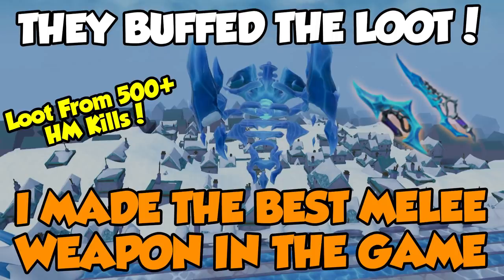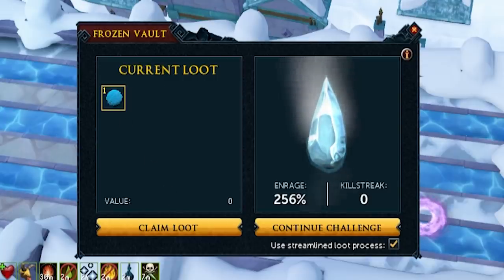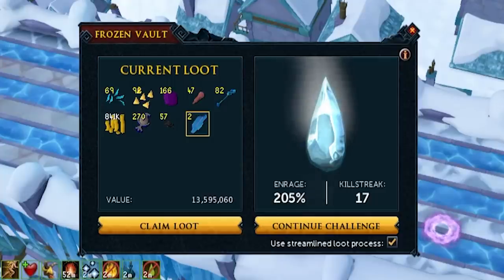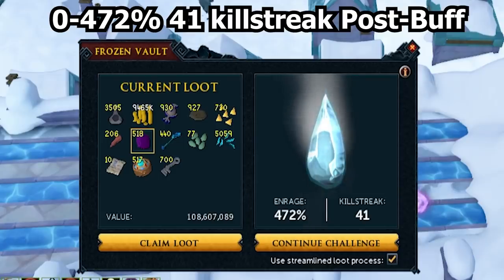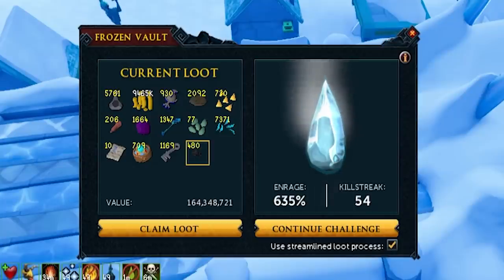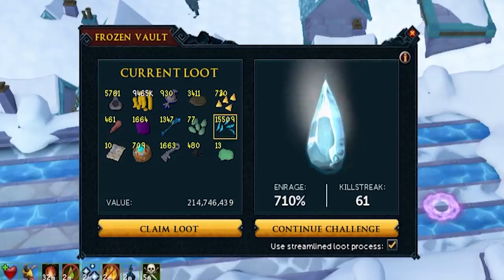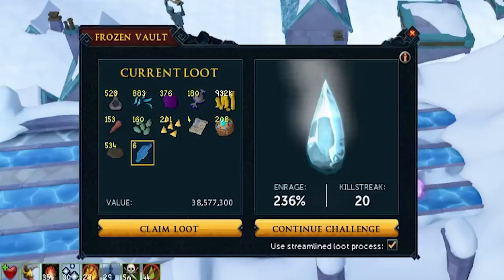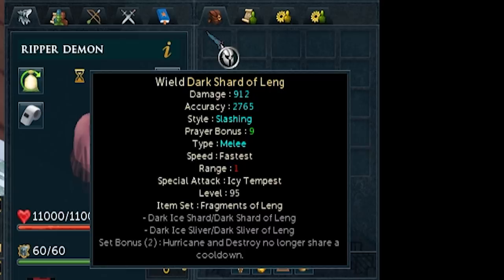They Buffed the Arch-Glacors Loot & I Made the Best Melee Weapon Ingame! [Runescape 3]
This video showcases the buffed loot of the Arch-Glacor on hardmode, alongside my journey to make the new T95 weapon! Hope you enjoy!